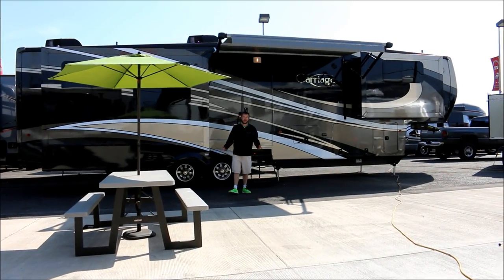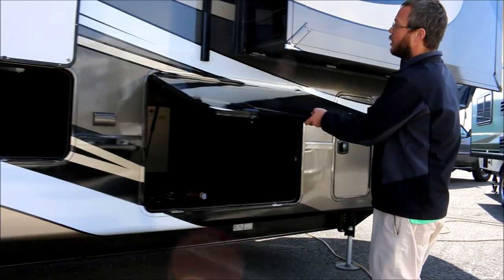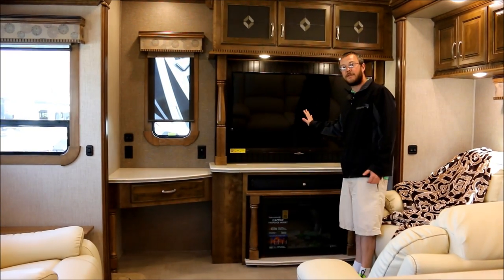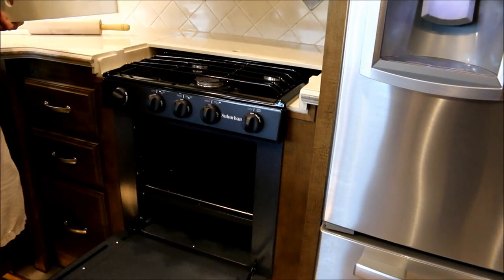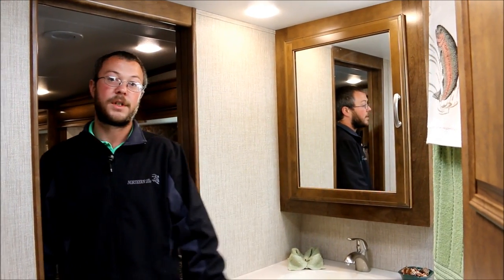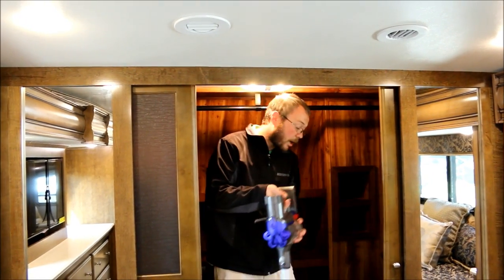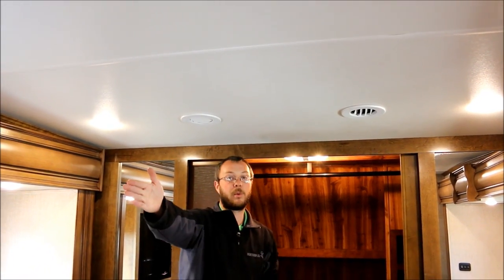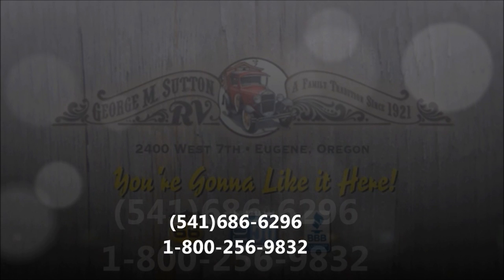2015 CROSSROADS RV CARRIAGE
Crossroads RV presents the all new 2015 Carriage  luxury residential style 5th wheel. Come see it at George M. Sutton RV. In the heart of the beautiful Willamette valley. Where you will always find a fabulous selection of 5th wheels, travel trailers, and Toy haulers. Take a look at all the great features of this amazing residential 5th wheel, and give us a call today.